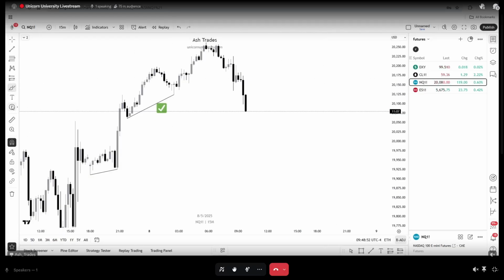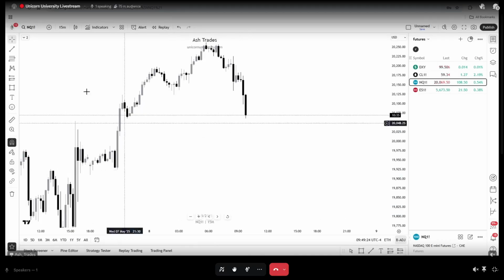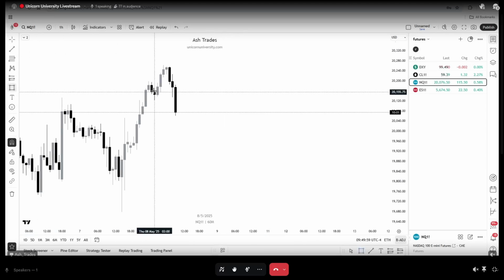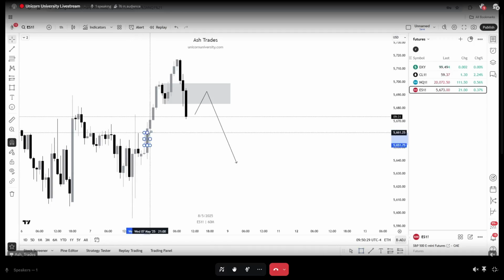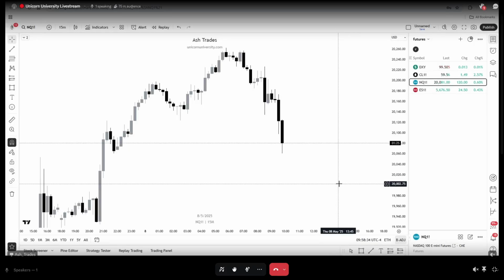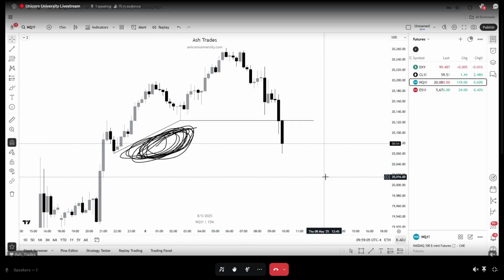How to Identify Liquidity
May 8 2025 Livestream